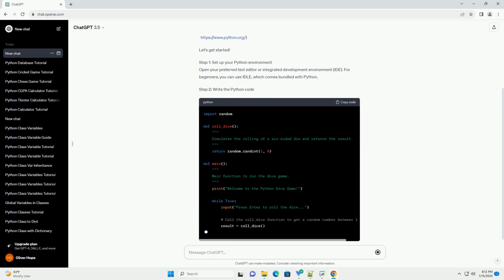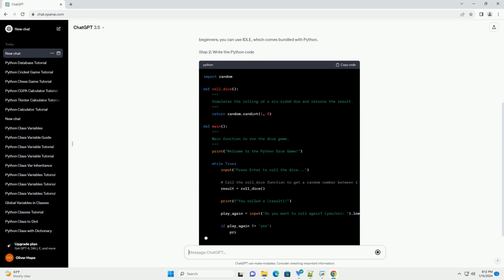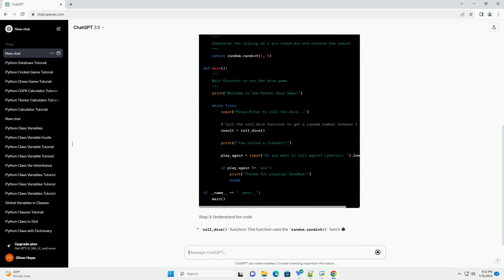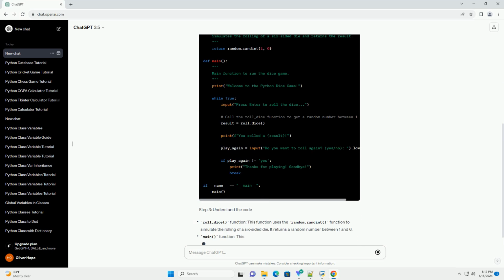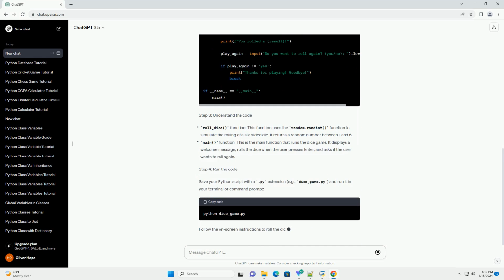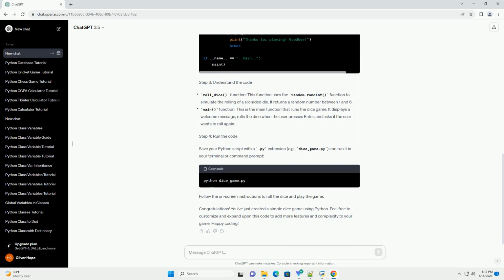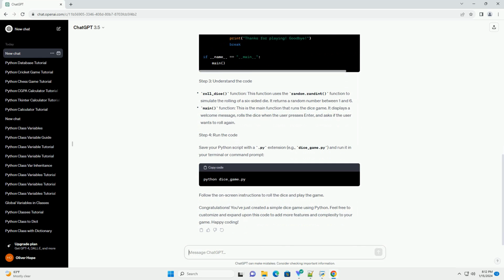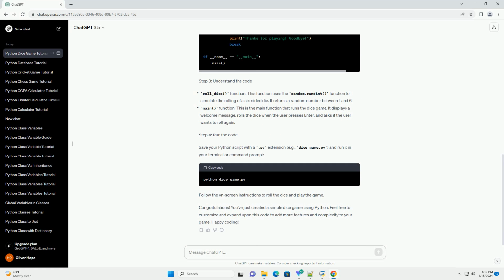python code for dice game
title: building a simple dice game in python
introduction:
in this tutorial, we will walk through the process of creating a basic dice game using python. this project is suitable for beginners who want to practice their programming skills and understand the fundamentals of python.
requirements:
let's get started!
step 1: set up your python environment
open your preferred text editor or integrated development environment (ide). for beginners, you can use idle, which comes bundled with python.
step 2: write the python code
step 3: understand the code
roll_dice() function: this function uses the random.randint() function to simulate the rolling of a six-sided die. it returns a random number between 1 and 6.
main() function: this is the main function that runs the dice game. it displays a welcome message, rolls the dice when the user presses enter, and asks if the user wants to roll again.
step 4: run the code
save your python script with a .py extension (e.g., dice_game.py) and run it in your terminal or command prompt:
follow the on-screen instructions to roll the dice and play the game.
congratulations! you've just created a simple dice game using python. feel free to customize and expand upon this code to add more features and complexity to your game. happy coding!